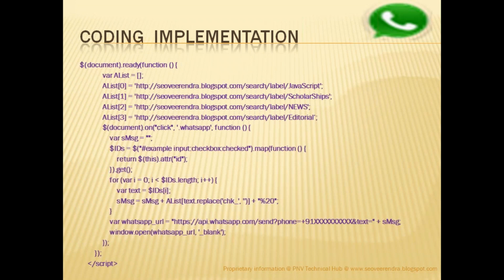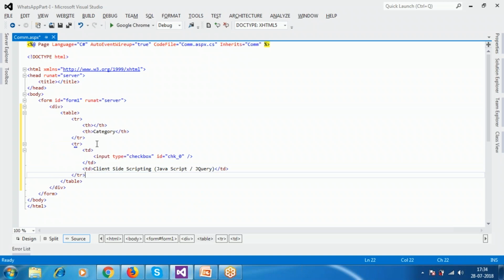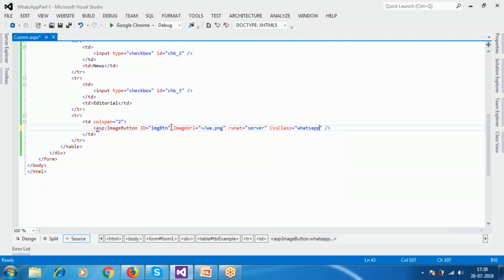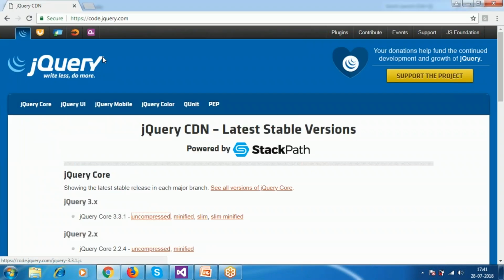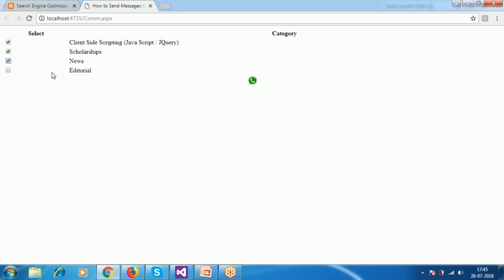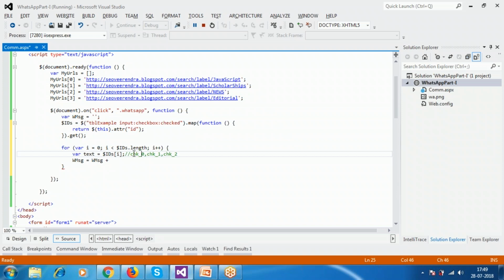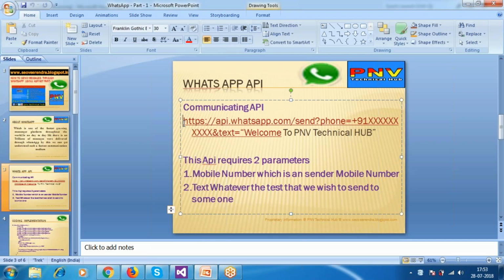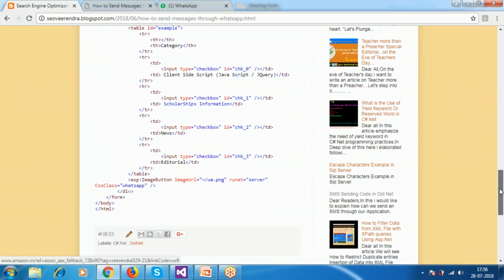How to Send messages through whatsApp Using Asp.Net PART - I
This Video Briefs the following topics

1.What is an WhatsApp ?
2.What is an WhatsAPP API ?
3.What are the different parameters for a WhatsApp ?
4.How to send Data to an WhatsApp API  ?
5.Example of Send messages through whatsApp Using Asp.Net Web Based application

Regards
PNV Technical HUB